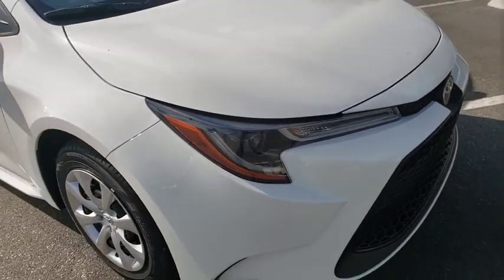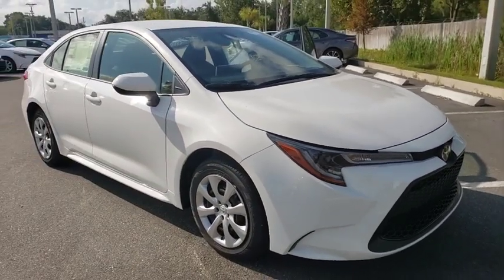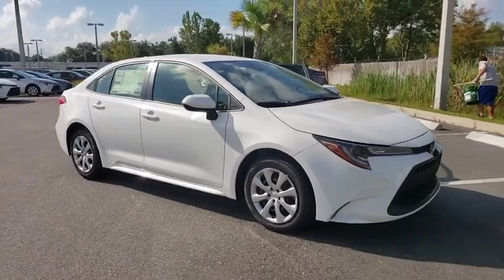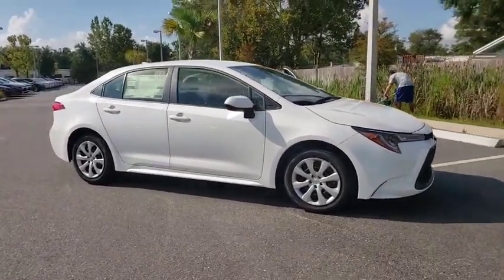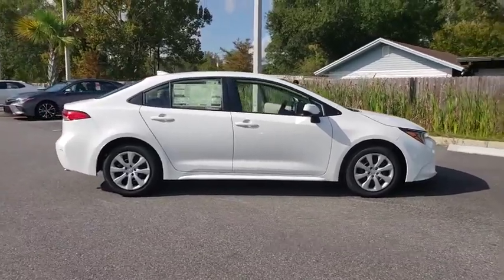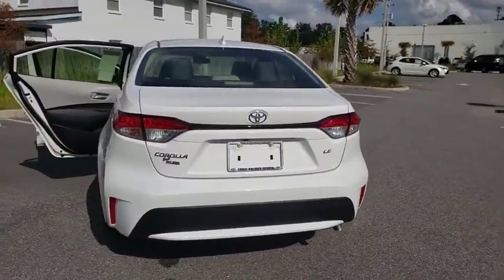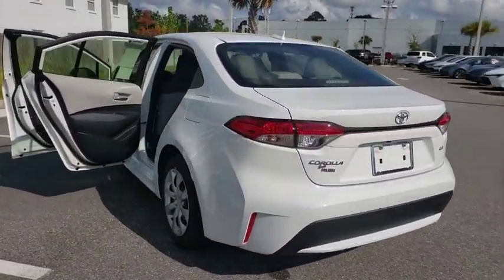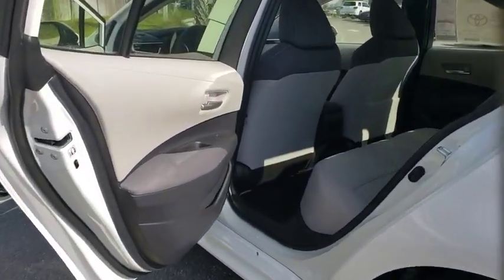2020 Toyota Corolla Jacksonville Beach, Orange Park, Middleburg, Macclenny, Callahan T200218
Super White New 2020 Toyota Corolla available in Jacksonville, Florida at Ernie Palmer Toyota. Servicing the Jacksonville Beach, Orange Park, Middleburg, Macclenny, Callahan, FL area.

30/38 City/Highway MPG Super White 2020 Toyota Corolla LE 1.8L I4 DOHC 16V
Wheels: 16 Wide Vent Steel,Premium Fabric Seat Trim,Radio: AM/FM w/6 Speakers & Navigation,4-Wheel Disc Brakes,6 Speakers,Air Conditioning,Electronic Stability Control,Front Bucket Seats,Front Center Armrest,Tachometer,ABS brakes,AM/FM radio,Automatic temperature control,Brake assist,Bumpers: body-color,Delay-off headlights,Driver door bin,Driver vanity mirror,Dual front impact airbags,Dual front side impact airbags,Front anti-roll bar,Front reading lights,Front wheel independent suspension,Fully automatic headlights,Heated door mirrors,Illuminated entry,Knee airbag,Low tire pressure warning,Occupant sensing airbag,Outside temperature display,Overhead airbag,Panic alarm,Passenger door bin,Passenger vanity mirror,Power door mirrors,Power steering,Power windows,Radio data system,Rear anti-roll bar,Rear seat center armrest,Rear window defroster,Remote keyless entry,Security system,Speed control,Speed-sensing steering,Split folding rear seat,Steering wheel mounted audio controls,Telescoping steering wheel,Tilt steering wheel,Traction control,Trip computer,Variably intermittent wipers,1-touch up,Exterior Parking Camera Rear,Auto High-beam Headlights,Emergency communication system: Safety Connect,Distance pacing cruise control: Full-Speed Range Dynamic Radar Cruise Control (DRCC)